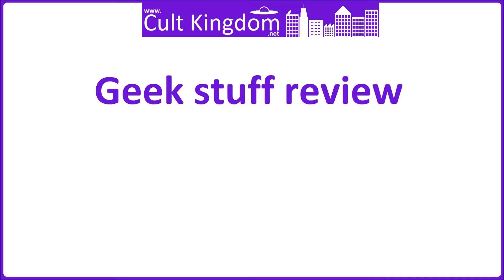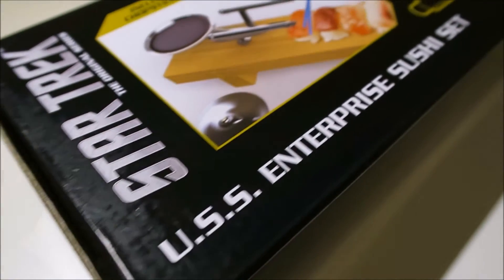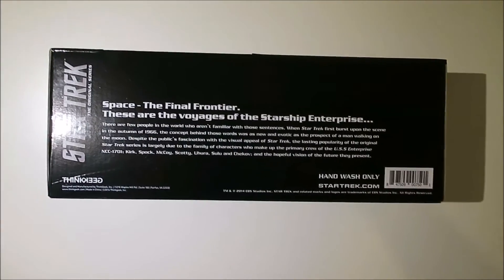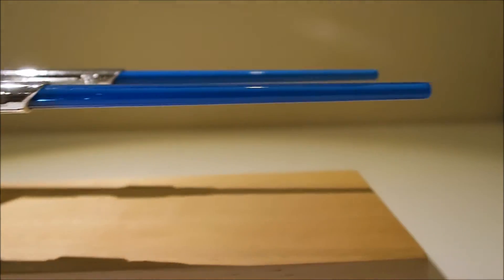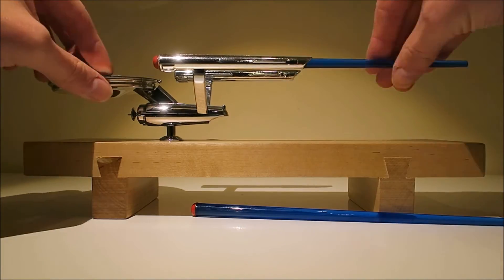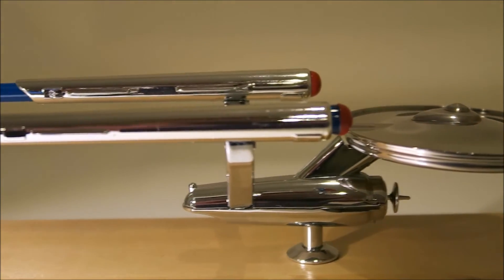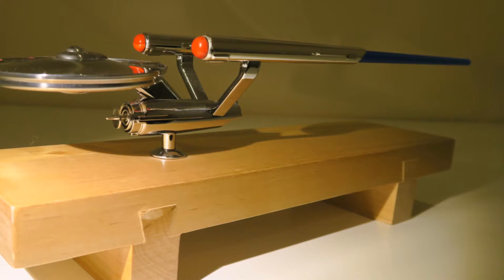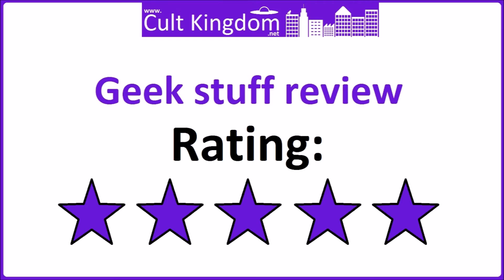Geek Stuff Review: USS Enterprise Sushi Set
Time to get the pickled ginger out...

CultKingdom.net presents a review of the Star Trek USS Enterprise Sushi Set!

Want to visit a geeky corner of the internet?